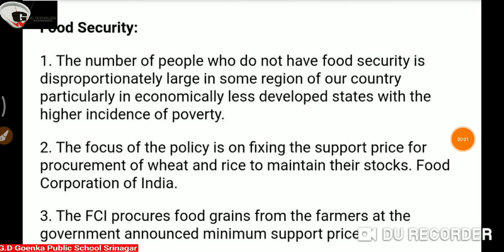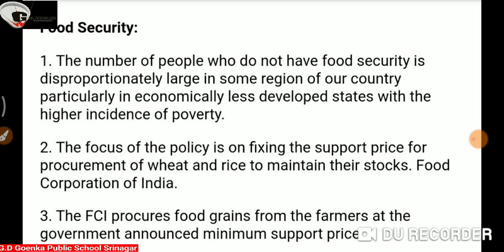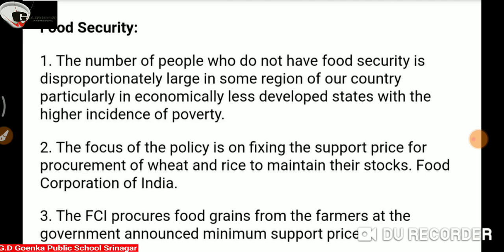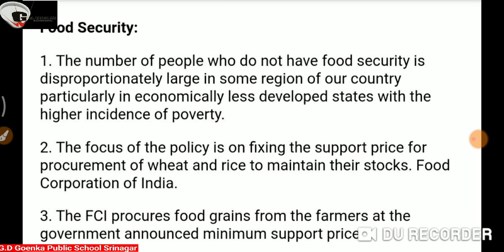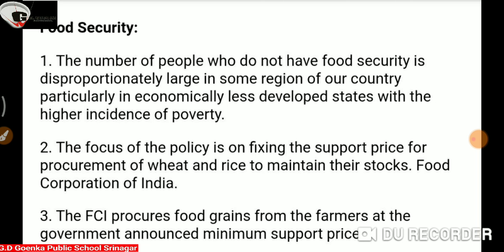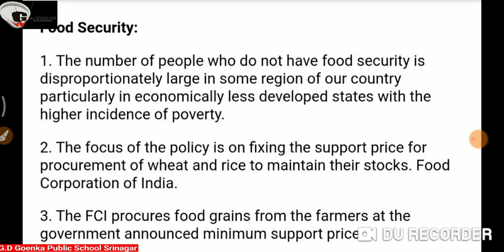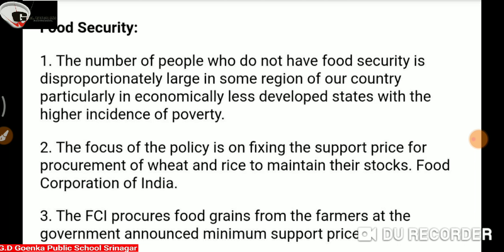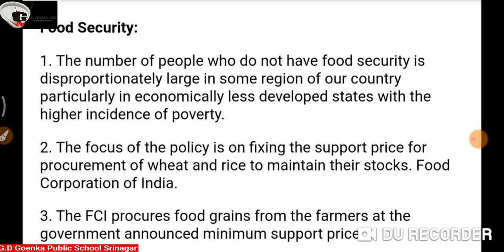10th sst 14 04 2020